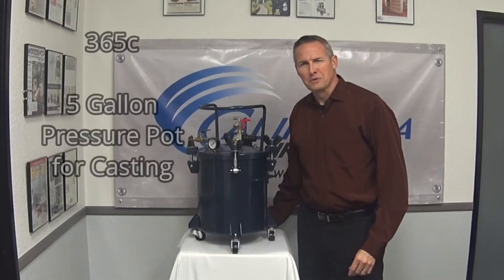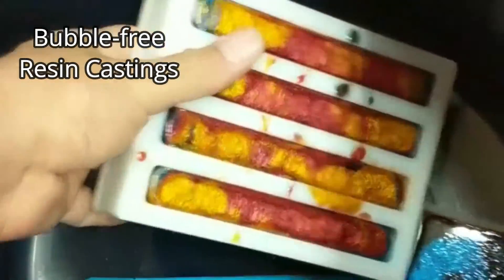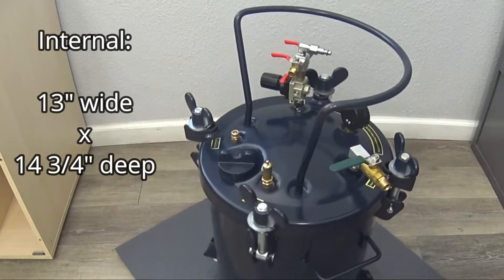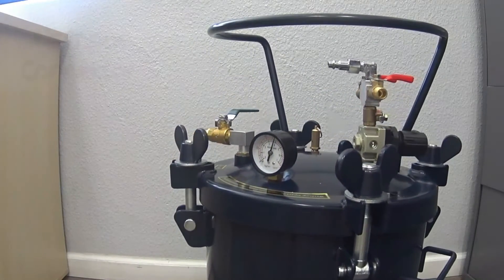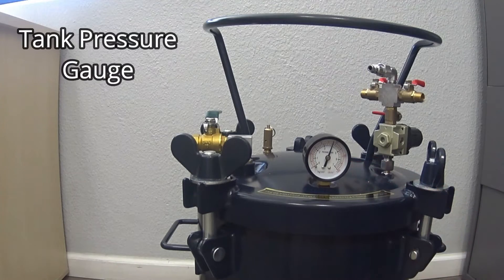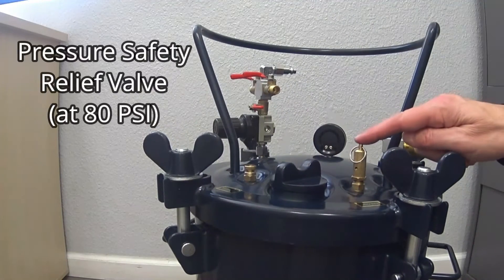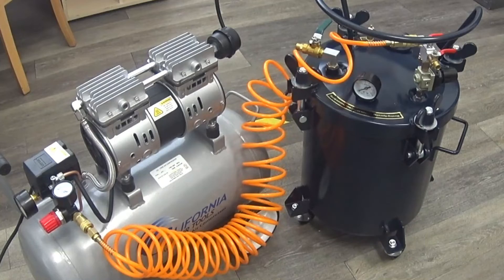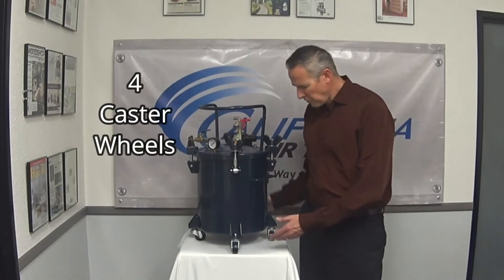California Air Tools 365C Pressure Pot for Resin Casting (5 Gallon)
California Air Tools 365C  5-Gallon Pressure Pot for Resin Casting. 🔥
Use of a pressure pot is typically required for bubble-free and air-trap-free resin castings. Create crafts, pens, bowls and anything else you can dream of!  😊

The 365c Features a Teflon® coated steel tank for easy clean up. The pressure pot has internal dimensions of 13" Wide x 14 3/4" Deep with the lid attached. The exterior dimensions are 16" Wide x 24.5" High.

A standard 5 gallon paint bucket can fit inside this pot.

Fittings include an air input connector, tank pressure gauge, double output pressure regulator, On/Off ball valve and pressure safety relief valve. The air hose input connector is a 1/4" Industrial.

The 365c has an Operating Pressure of 60 PSI and a Maximum Pressure: 80 PSI.

The unit is 35 Pounds, includes as easy to carry handle and comes with 4 caster wheels for portability.
Features:
Teflon® coated steel tank.

Internal dimensions: 13" Wide x 14 3/4" deep with lid applied.
A standard 5 gallon paint pale/bucket (Dia.12" x H 14 1/2"") can fit inside this pot.

Exterior dimensions are 16" Wide x 24.5" High with lid assembled.
TECH TIP: Pair the 365c Casting Pot with the CAT-8010 8-Gallon, 1 hp Air Compressor. Fills both tanks in approx. 3 minutes. The California Air Tools Light & Quiet Portable Air Compressors are designed to be some of the quietest air compressors in the industry having only 60 decibels of sound.